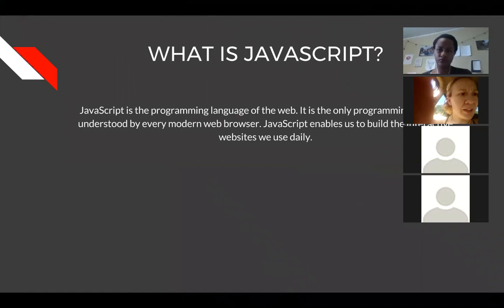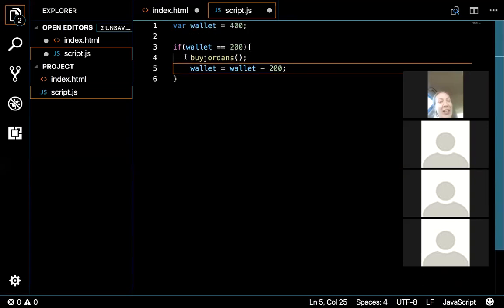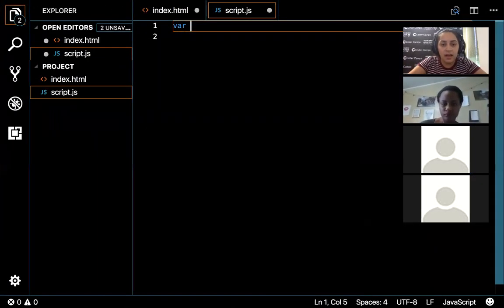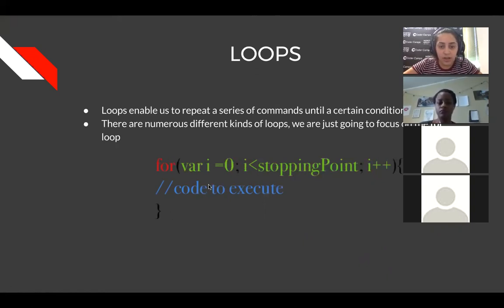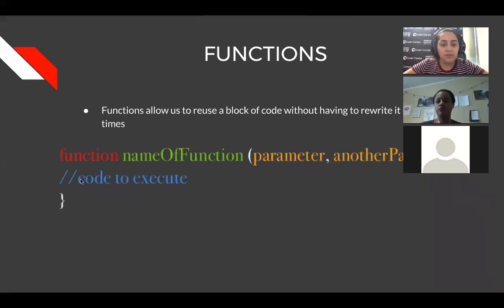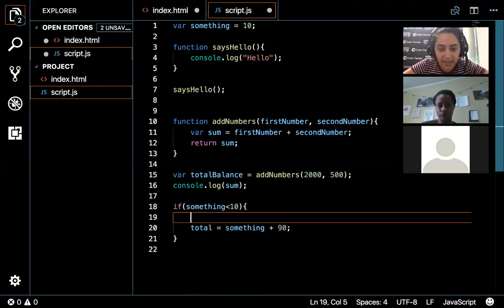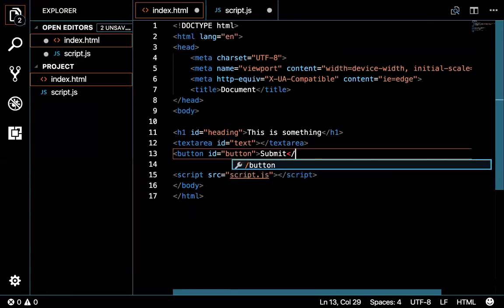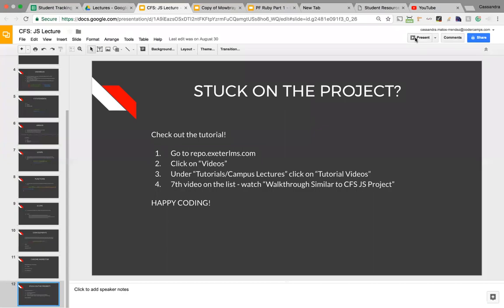Coding from Scratch Week 2 9-18-2017